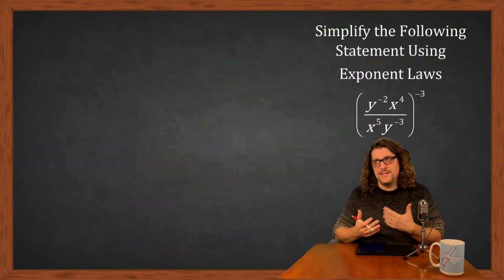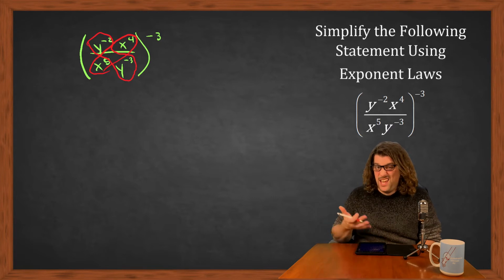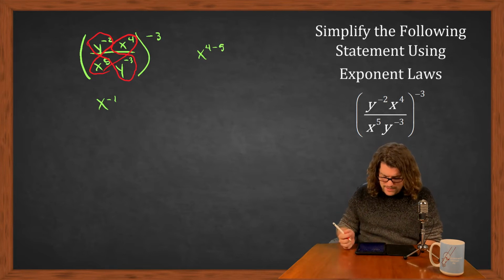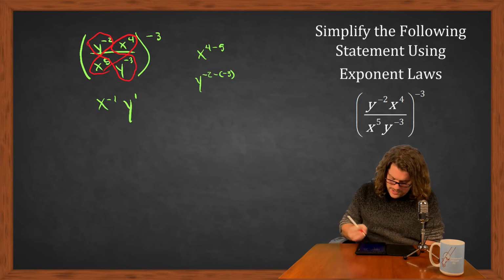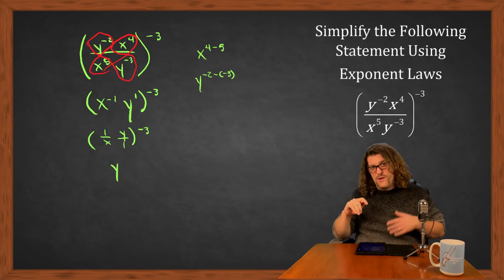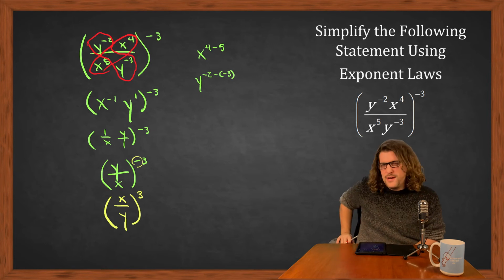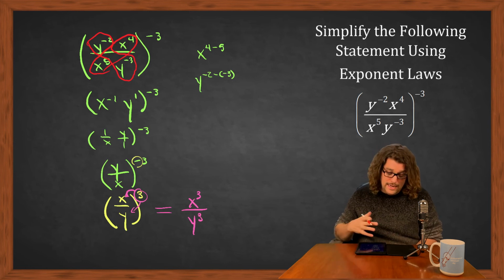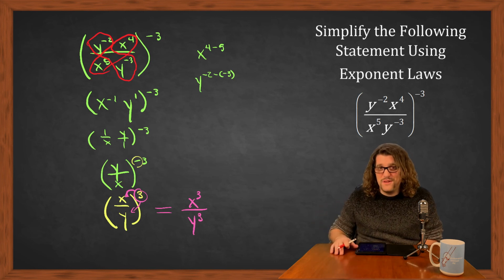Roots and Powers (Medium) - Applying Exponent Laws (Dealing with Negative Exponents)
Roots and Powers - Applying Exponent Laws (Dealing with Negative Exponents)